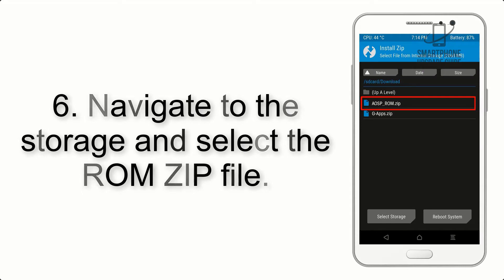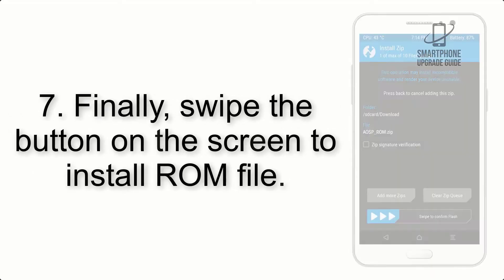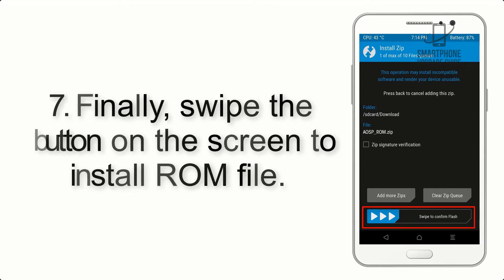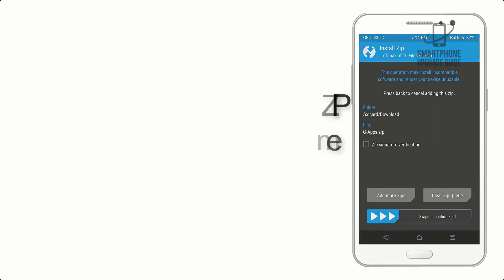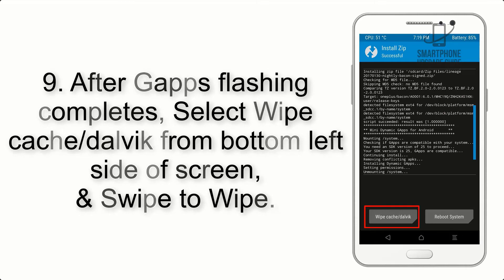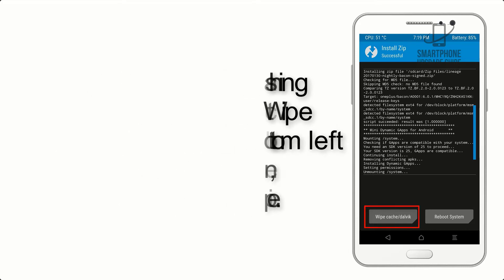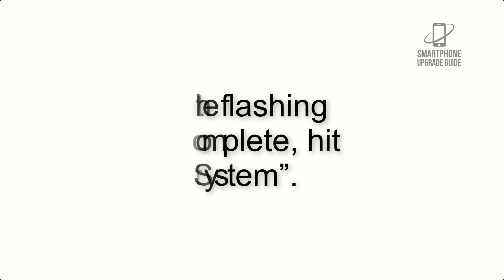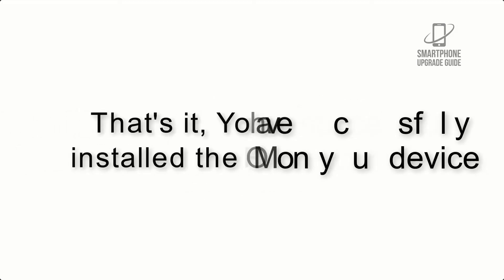Install Android 11 on Galaxy Note Pro 12.2 (LineageOS 18.1) - How to Guide!